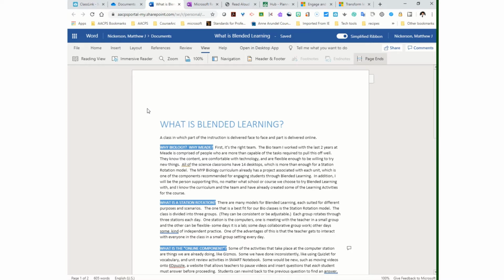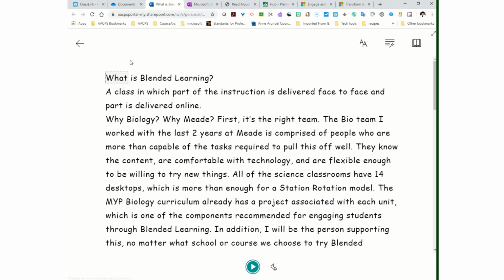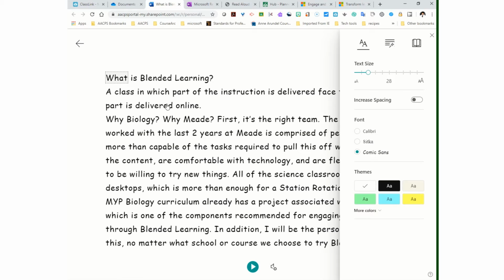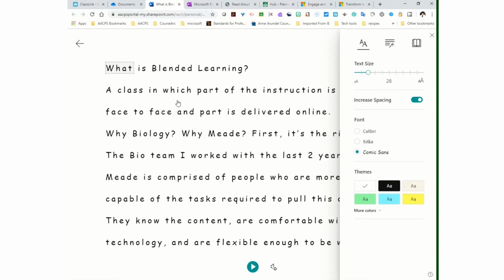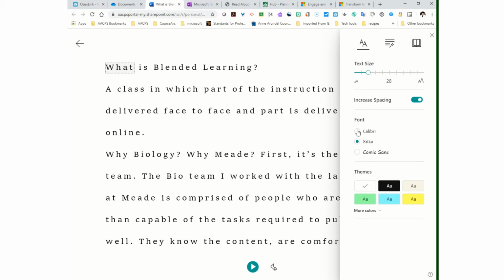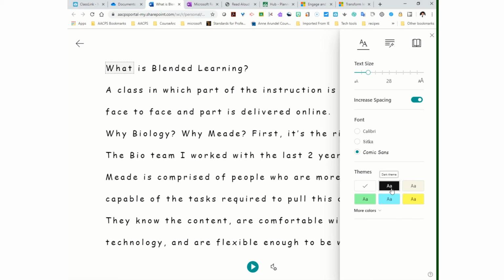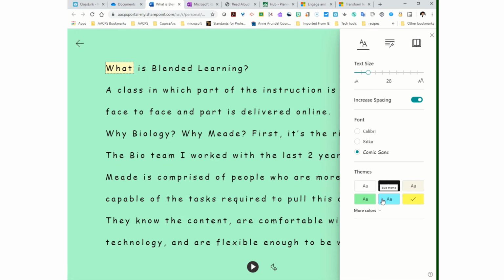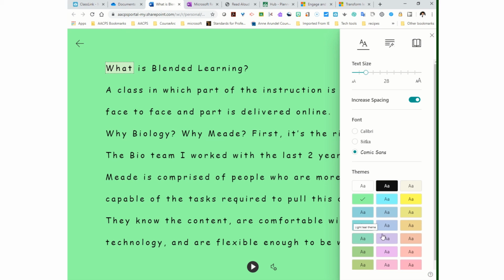Immersive Reader Text Preferences Tab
Features of the Text Preferences tab in Immersive Reader (using Word online, same features available in OneNote online)